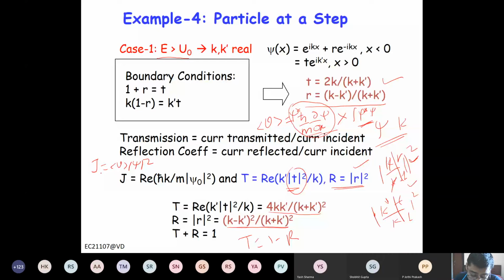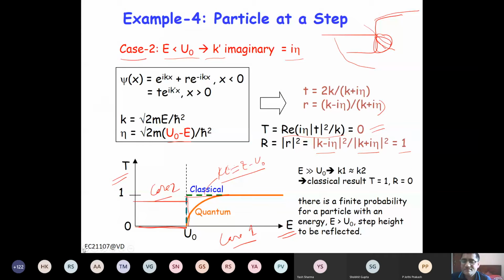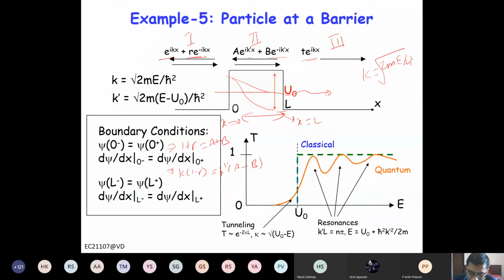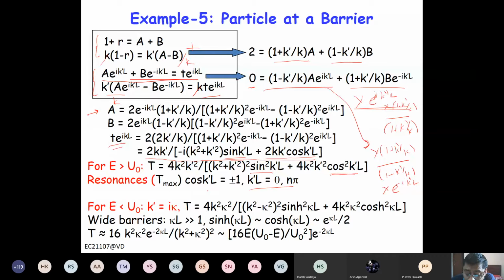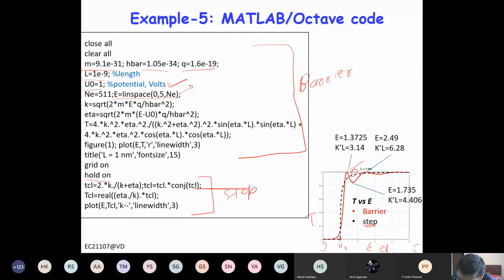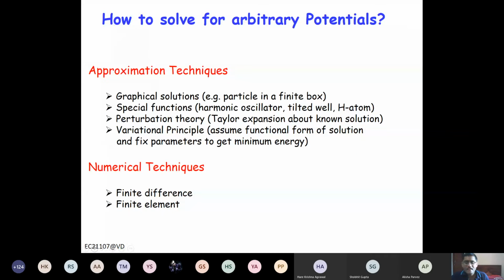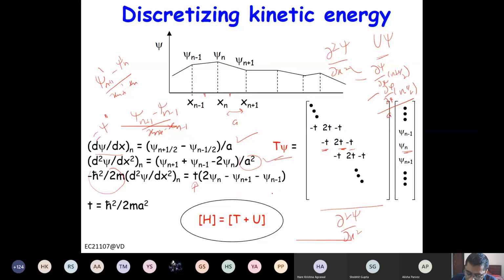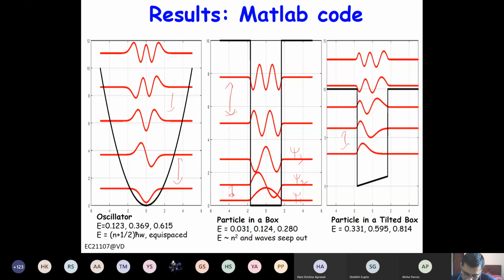L6 Review of quantum mechanics-4